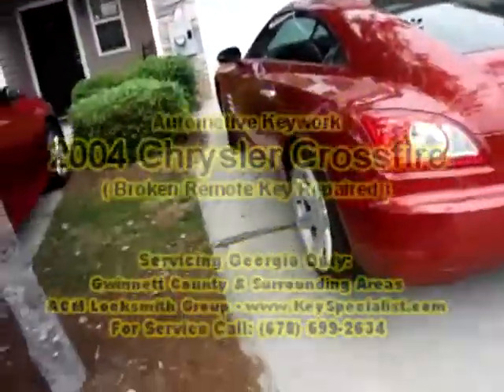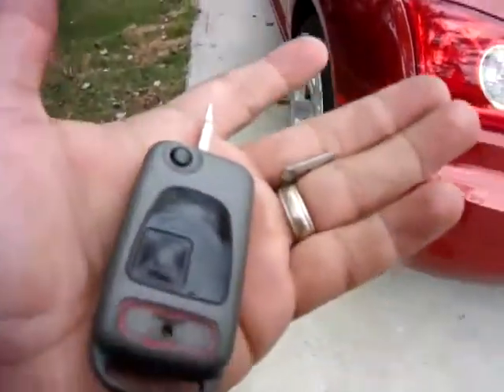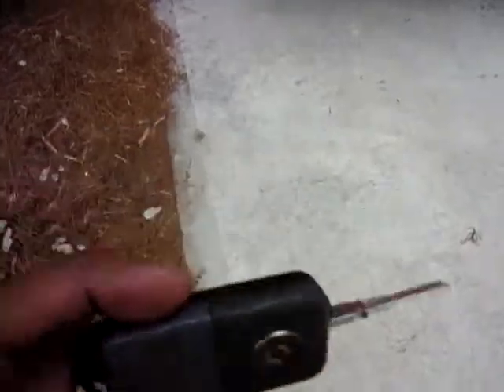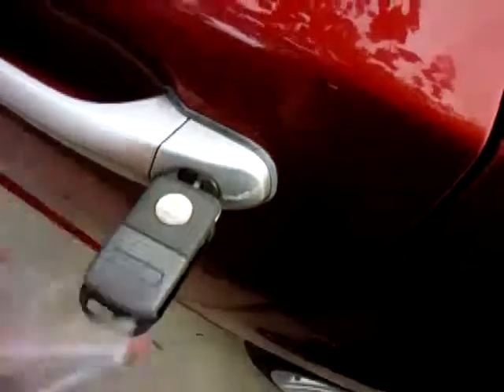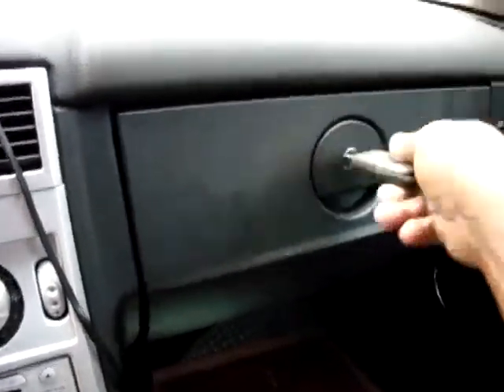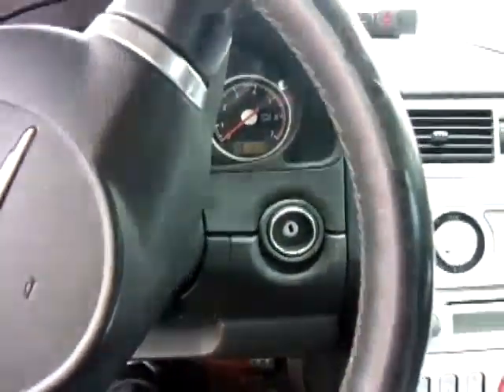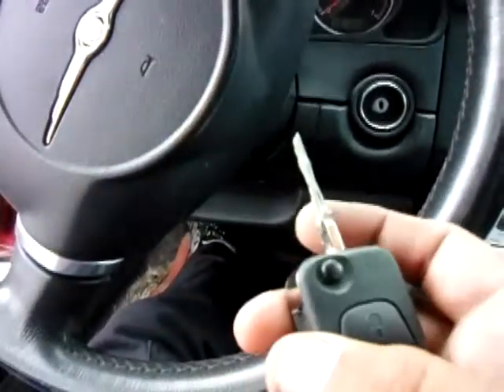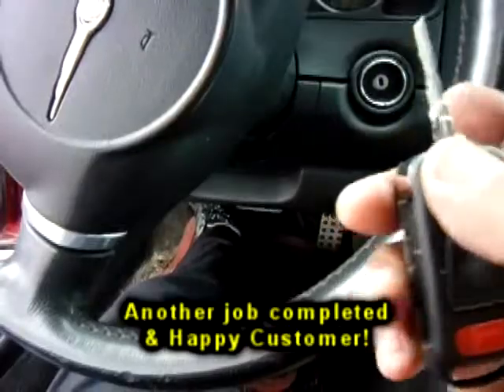2004 Chrysler Crossfire: Remote Key Fixed | Lost Key Replacement & Programming Services.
2004 Chrysler Crossfire:
In this video: Customer had broke their key to a 2004 Chrysler Crossfire & needed us to come out to repair the problem with the key. We ended up cutting a new cut onsite. Another job completed & happy Customer!

*Important: We do not provide free technical support for products we didn’t sell or vehicles we didn’t service.

Need Professional Key Replacement Services?
🌐 Visit us at: AcmLocksmithGroup.com or KeySpecialist.com